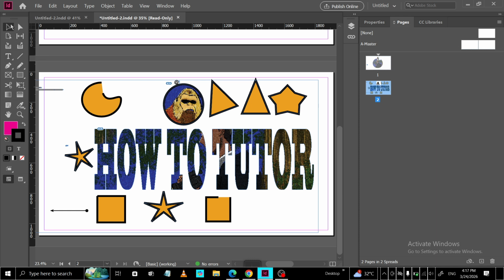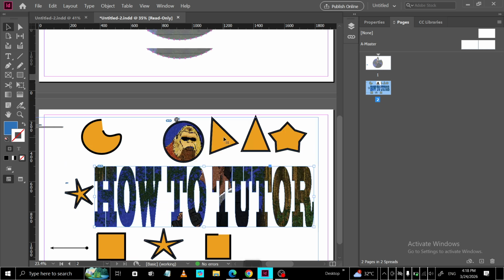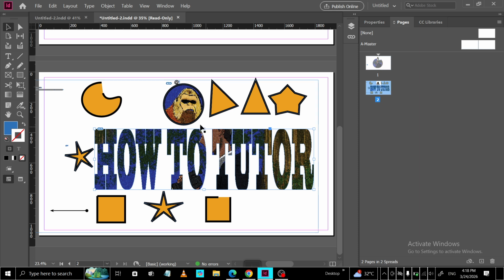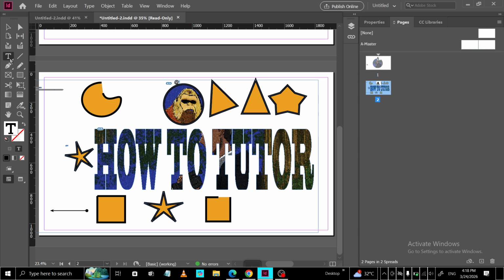How to Adjust Kerning in Adobe InDesign 2026 (Right Way)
In this comprehensive tutorial, we explore the essential skill of adjusting kerning in Adobe InDesign. Proper kerning plays a crucial role in enhancing your text's visual appeal and ensuring typography looks professional. Join us as we break down the step-by-step process to achieve perfectly spaced letters in your design projects.

By the end of this video, you will have a solid understanding of kerning adjustments and how they can improve your typography work. Watch till the end to master this vital skill and take your InDesign projects to the next level!